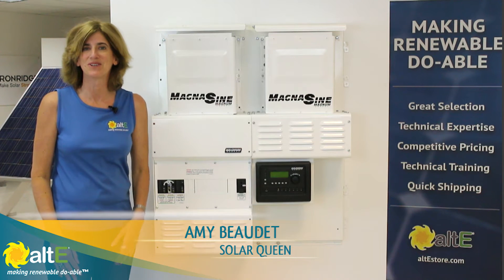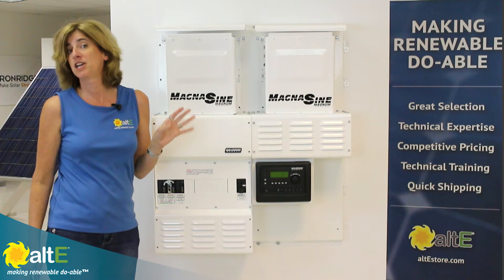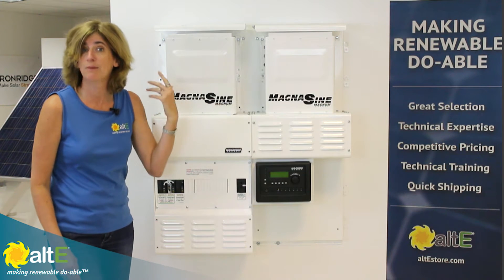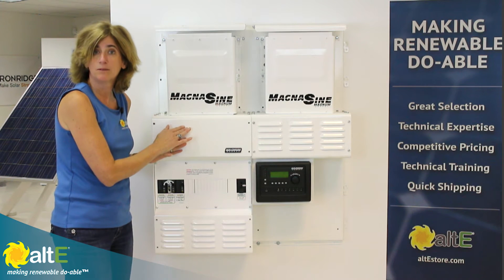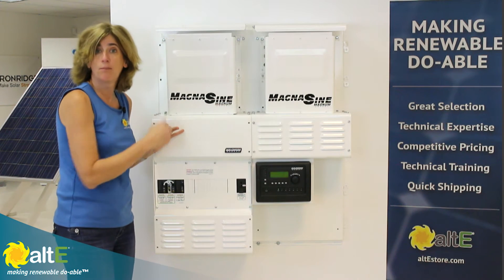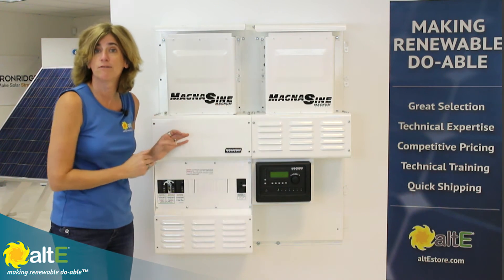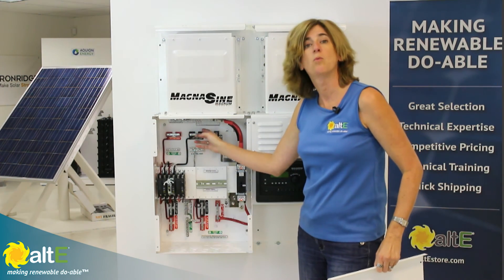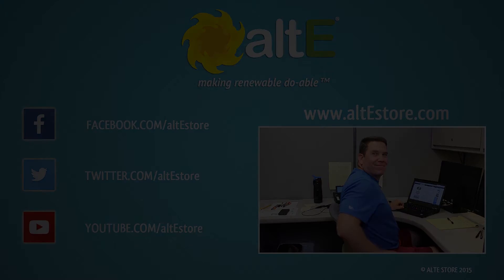Magnum Inverter Mounted on Mini Magnum Panel (MMP) Enclosure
The Mini Magnum Panel (MMP) enclosures have been designed to make it easy for you to mount all of the major components required for a solar power system. It has the Magnum inverter/battery disconnect, AC overcurrent protection, grounding connections, and a full system inverter bypass switch already installed and wired.  Designed for one or multiple inverter applications, the Magnum Panel enclosures feature convenient front panel operation, and when used with the optional Magnum Router, the MMP will allow you to easily set up, monitor, and operate up to four Magnum MS-PAE inverter/chargers together.
In addition to saving time and money by providing a simple and convenient inverter installation, the Magnum Panels ensure safety and reliability by providing a UL and CSA certified and code compliant system.